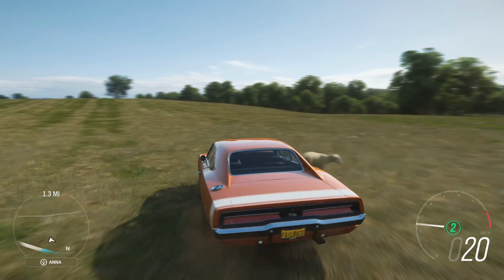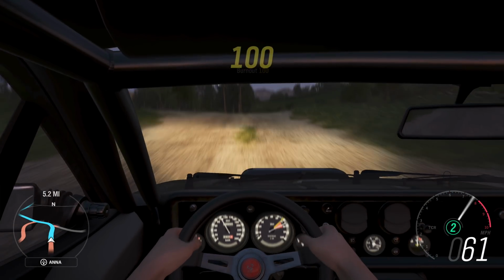Forza Horizon 4 Exclusive - Exploring The Map !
I was lucky enough to get the chance to play a slightly early build of Forza Horizon 4, so go for a bit of an explore. Finding everything from an amazing rally road, to an abandoned train station.